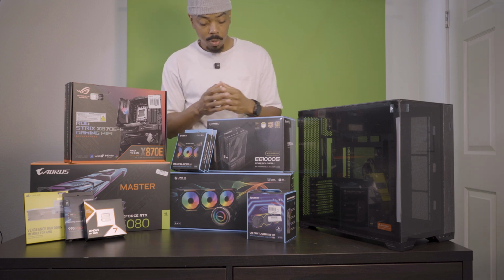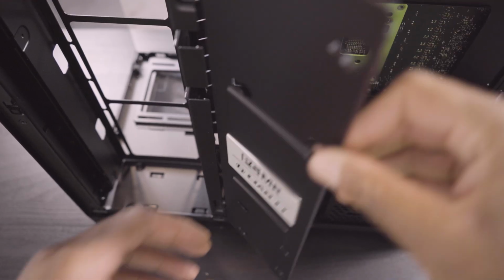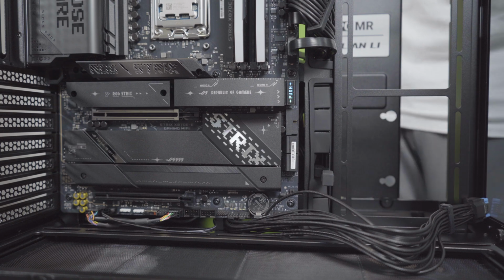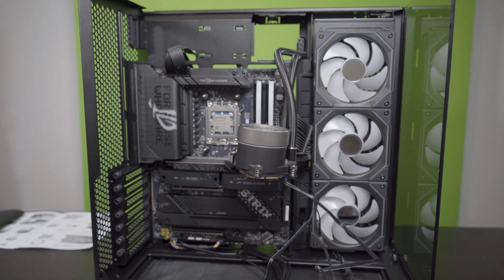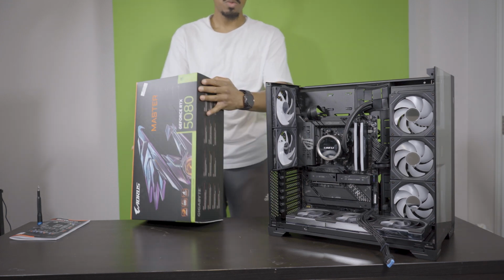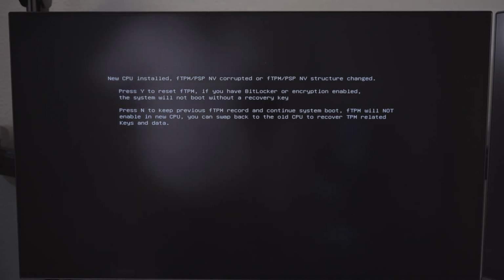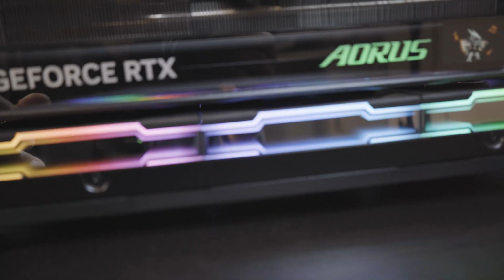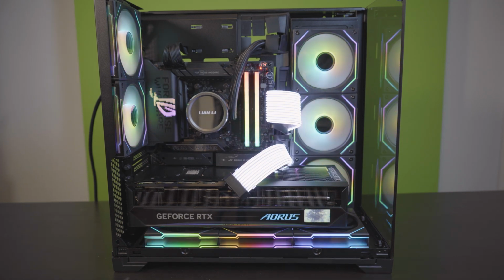My $4000 PC Build! (PC build walk through)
My 2025 PC build! Let me know what yall think!

Intro - 0:00
Parts - 1:49
Motherboard - 5:40
CPU - 6:30
Ram- 7:50
SSD - 8:59
Case - 10:30
Power supply - 14:12
AIO - 26:10
Fans - 42:37
Graphics card - 49:05
Start up - 1:00:40
Final touches - 1:07:06
Old vs New - 1:09:01
SSD removal - 1:14:05
SSD install - 1:15:55
Lian Li Strimer Wireless 24 Pin - 1:16:19
Lian Li Strimer Wireless 16 Pin - 1:19:06
Final test - 1:25:18
Outro - 1:25:46

PARTS:
Motherboard - Asus rog x870e
CPU - AMD Ryzen 7 9800x3d
Ram - corsair vengeance 32gb ddr5 6000mhz cl30
SSD - Samsung 990 PRO SSD
Case - Lian Li O11 Vision Compact
Power supply - Lian Li Edge Serie - 1000W Full Modular Power Supply
AIO - Lian Li Galahad II Trinity 360MM
Fans - Lian Li UNI Fan TL - Wireless 120 - Triple Pack (Reverse Blade)
Fans x2 - Lian Li UNI Fan SL-Infinity 120-Single Pack
GPU - GIGABYTE GeForce RTX 5080 Gaming OC
Mother board Strimer
GPU Strimer